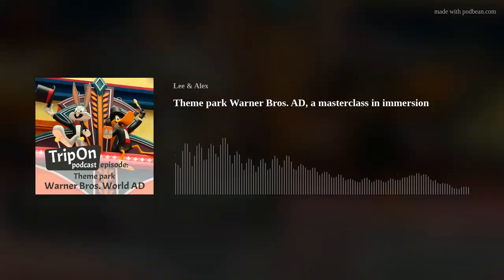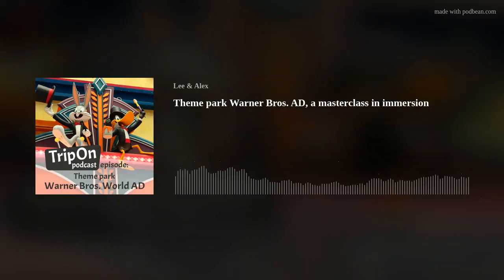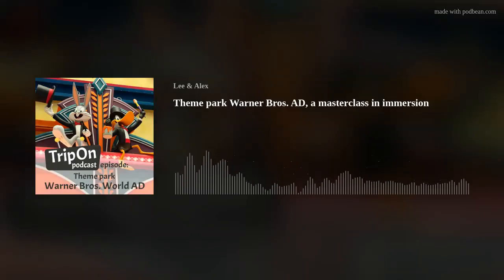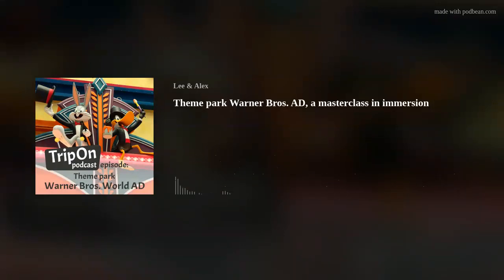Theme park Warner Bros. AD, a masterclass in immersion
Is Warner Bros. back in the theme park game? They have proven with the Wizarding World of Harry Potter lands, in Universal Studios parks all around the world, that they are capable of delivering word class themed lands. So what about an entire park full of WB's legacy?

When we were planning to visit Abu Dhabi, this park was always on the top of our list. I (Lee) got especially familiar with it when speaking to someone who worked on the project just before opening. He was so proud of what was achieved and he even used the words: "No expenses are being spared." Which is something you don't hear often in the theme park industry.

Other than with for example Motiongate Dubai, this entire park was designed under one creative firm and under the watchful eye of one IP holder and it shows! Everything fits seamlessly like a giant jigsaw puzzle. Not only physically, but also thematically and aesthetically everything makes sense.

Don't be fooled by the fact that it is an indoor theme park and that it doesn't have any record breaking coasters. The sense of scale is definitely present here and when visiting, you don't even feel like you're walking in a hall. How they achieved that effect? That is something that we love to analyse and discuss in this episode.

One thing is certain, Warner Bros. World leaves us incredibly curious of what awaits in the future. Because after a massive announcement for an expansion and receiving some inside information, the future looks incredibly bright!

▻ Listen to us on Amazon Music